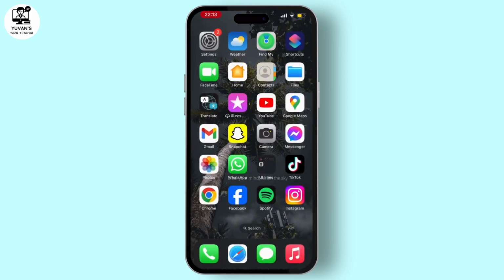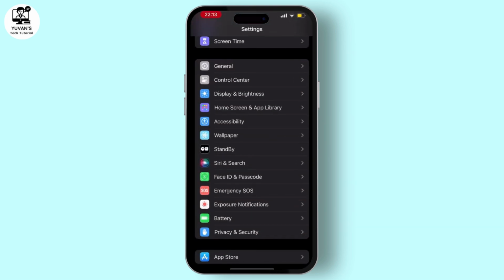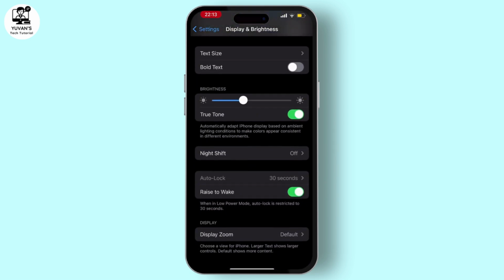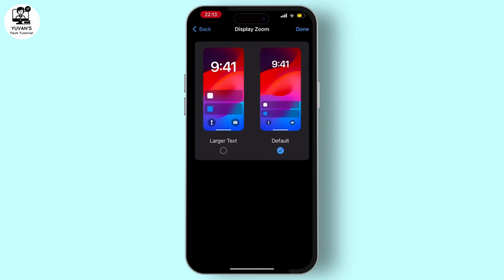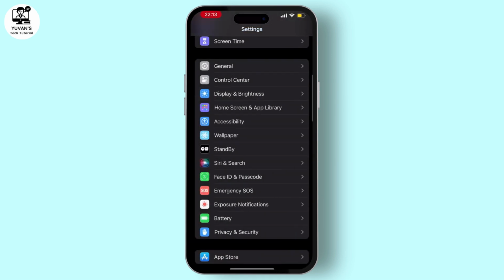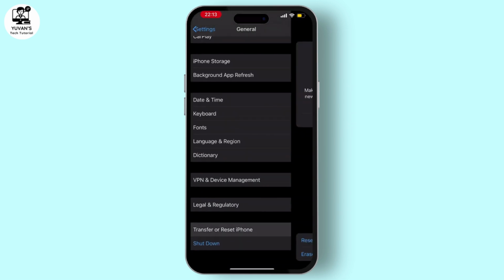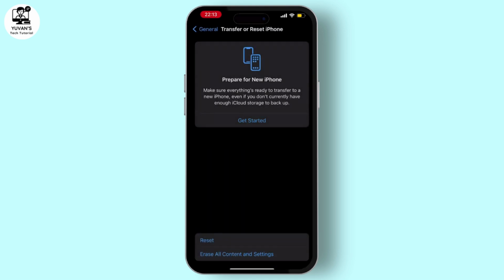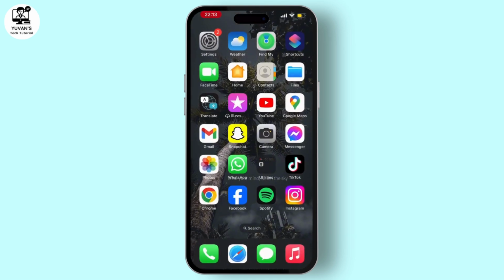How to Fix Auto Rotate Not Working on iPhone | Easy Solutions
Learn how to fix auto rotate not working on iPhone with these easy solutions in this step-by-step tutorial. Whether your iPhone screen won't rotate or you're facing issues with screen rotation on iPhone XS, XS Max, or any other model, we've got you covered!

In this video, you'll discover effective methods to troubleshoot and fix iPhone screen rotation issues. You'll also learn how to enable screen rotation on iPhone and explore different solutions to ensure your iPhone auto rotate feature works seamlessly.

Timestamps:
0:00 Introduction
0:10 Step 1: Checking Screen Rotation Settings
0:20 Step 2: Restarting Your iPhone
0:30 Step 3: Updating iOS Software